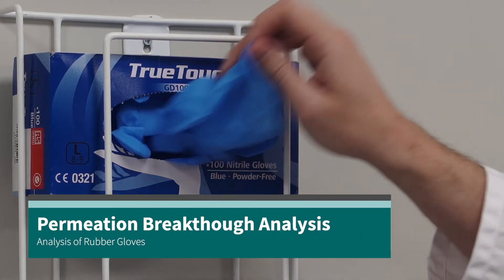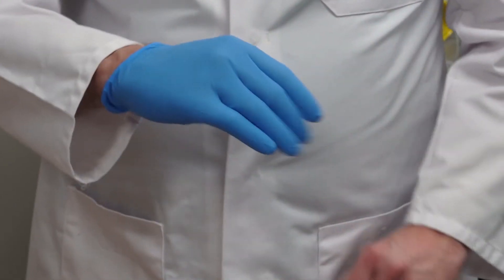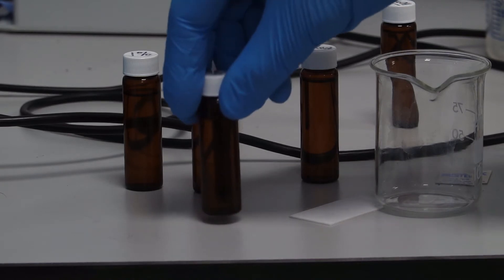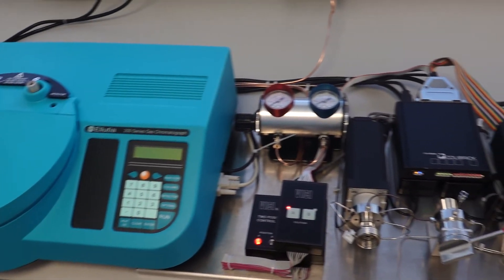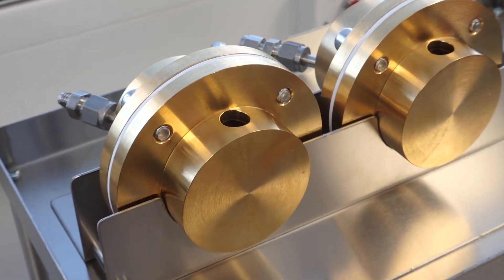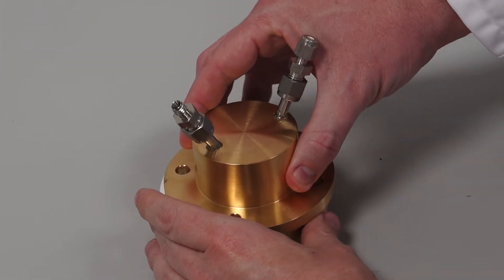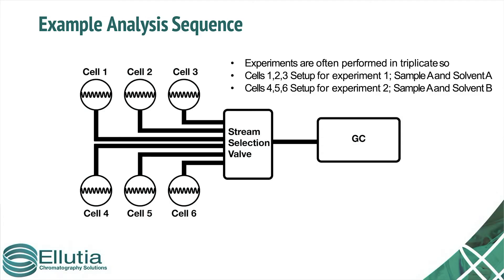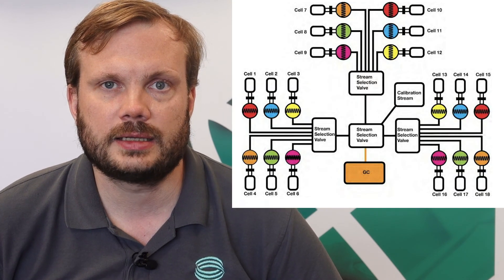Automated permeation testing of rubber gloves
An introduction the the automated solutions for permeation testing offer by ellutia.